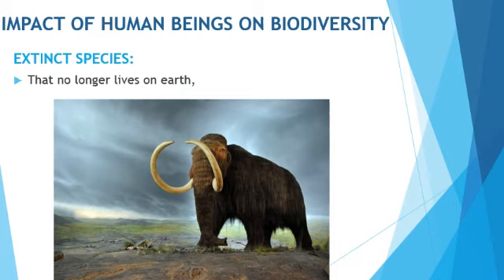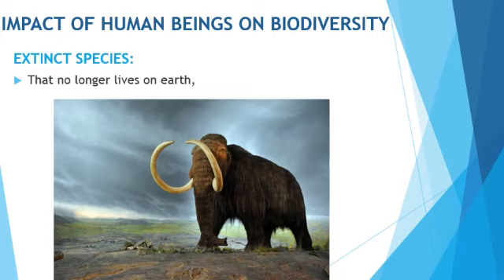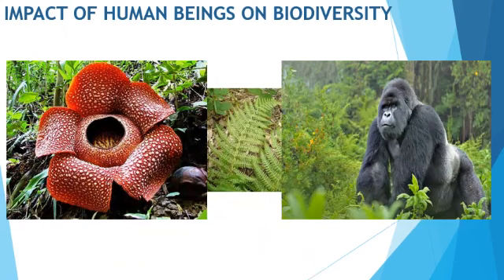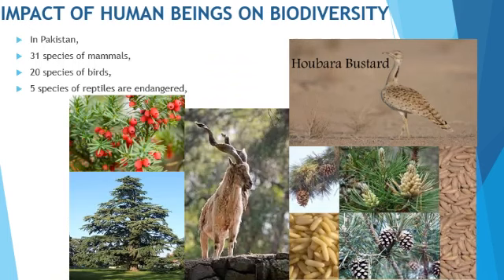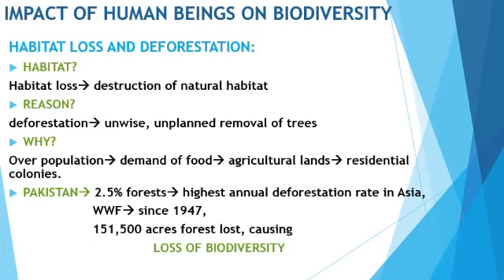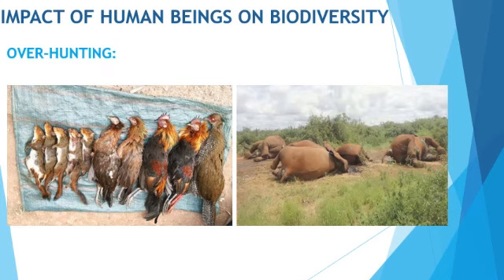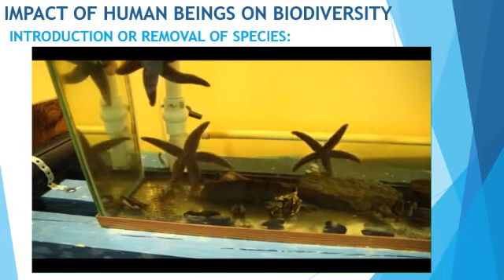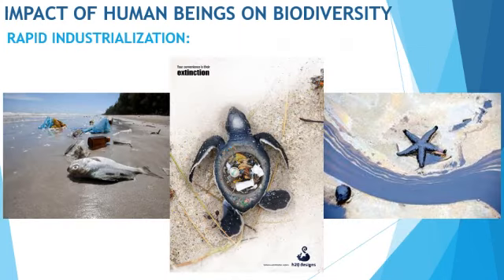Biology Lecture Part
Video from Muhammad Shahroz Khan